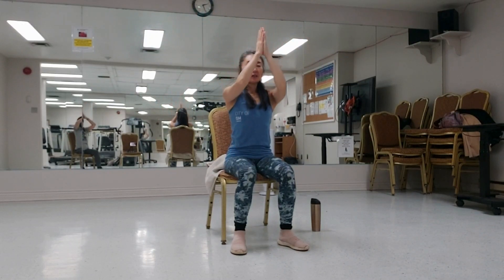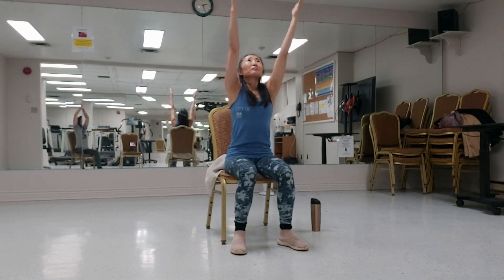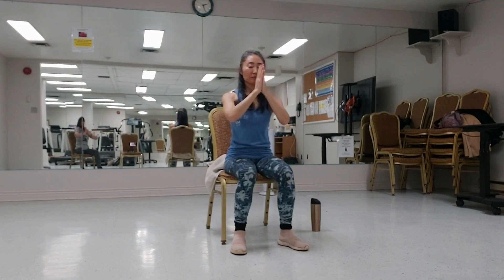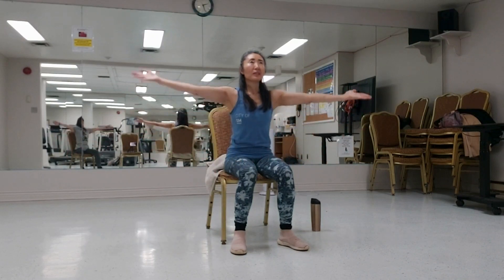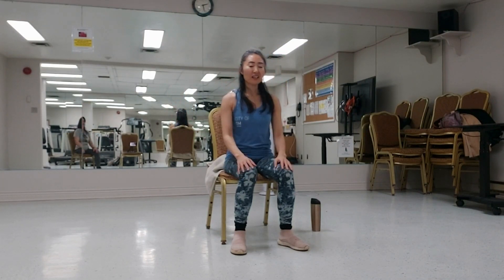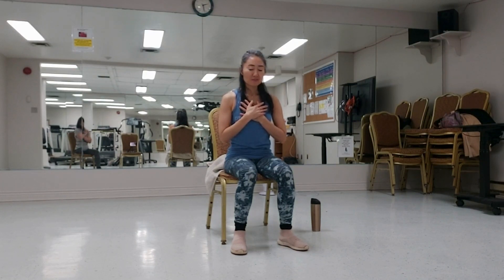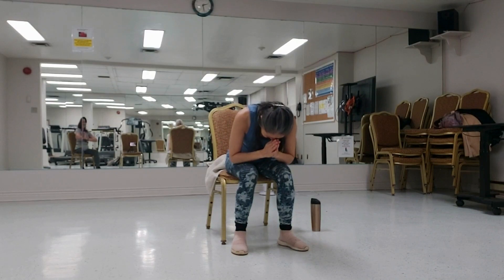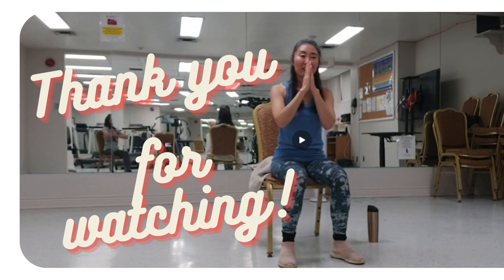Yuko's Chair Yoga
This is a short version of a Chair Yoga class.
I believe muscle is very important for living an active life, and in this video I aim to activate critical muscles that support our postures.